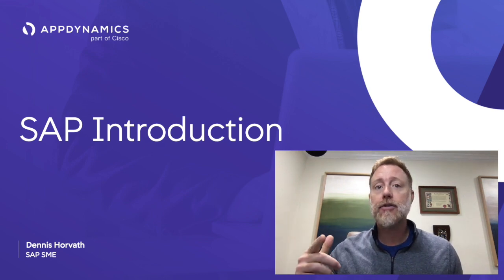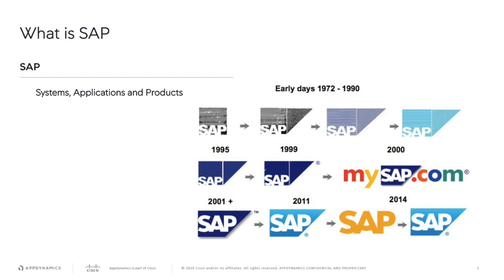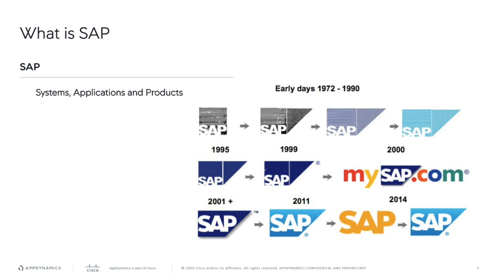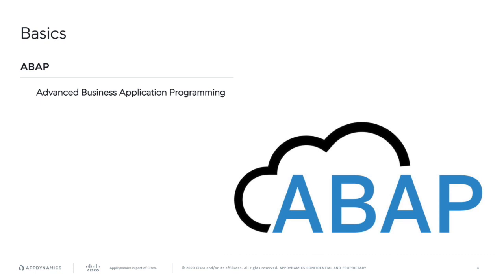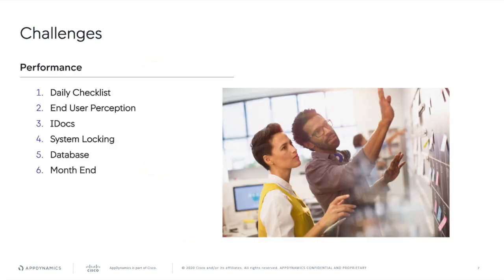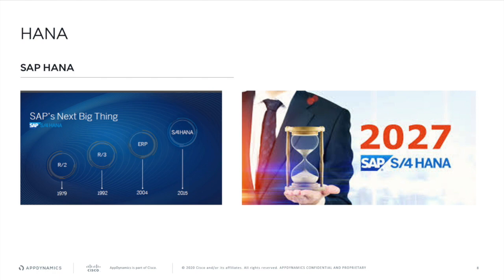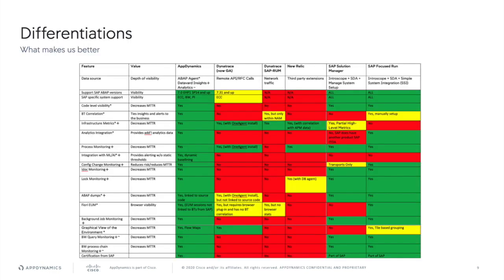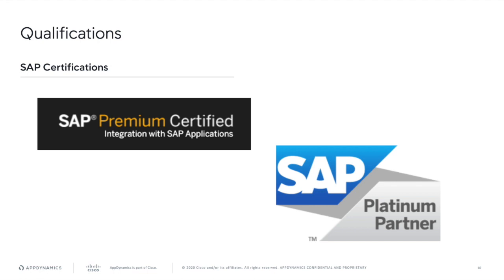SAP Intro from AppDynamics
This is a SAP introductory course introduced by AppDynamics expert. From this video, you can learn about the basic concept of the SAP and what AppDynamics can offer to monitor the SAP.